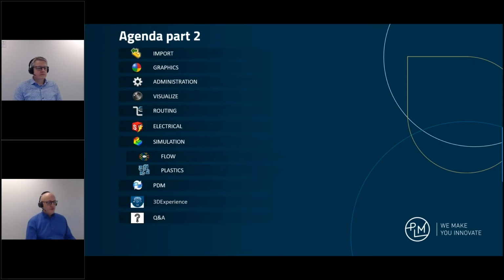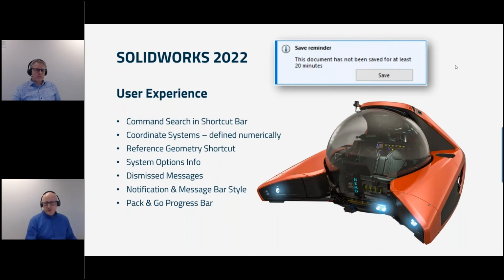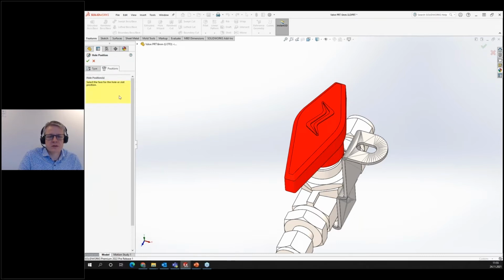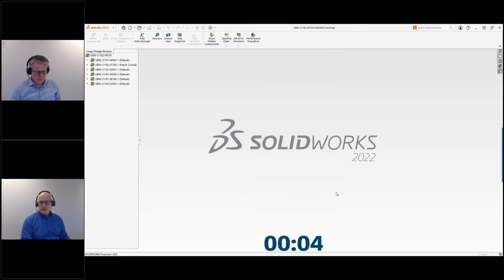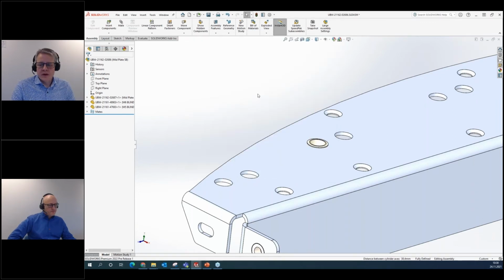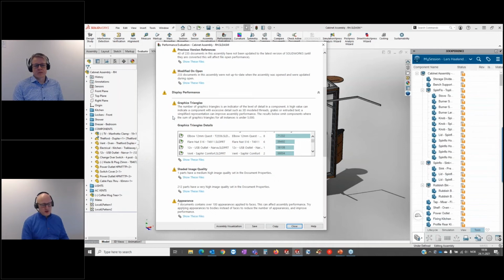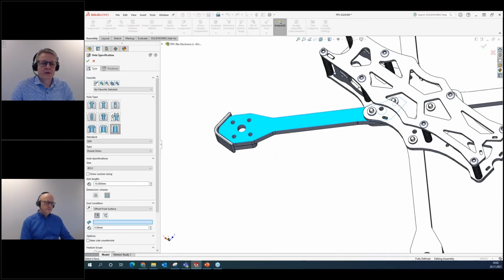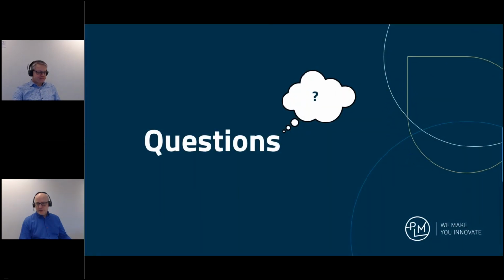SOLIDWORKS What's New 2022 webinar - Part 1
In this two-part webinar, our experts Lars Haaland, Technical Specialist, and Thomas Bråthen, Technical Specialist, present new features and updates in SOLIDWORKS 2022.

Agenda for part 1:
◾ User Experience
◾ Parts - Hybrid Modeling
◾ Assembly Performance
◾ Assembly Features
◾ Tips & tricks
◾ Drawings